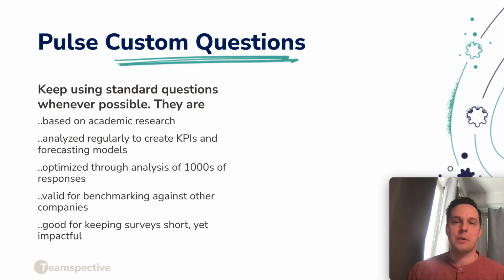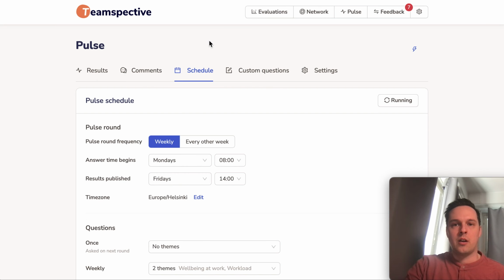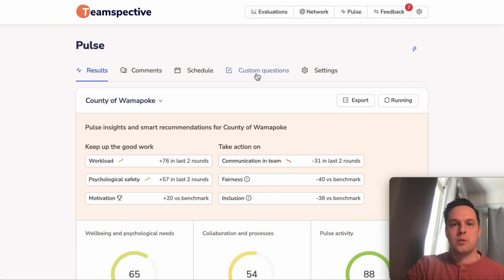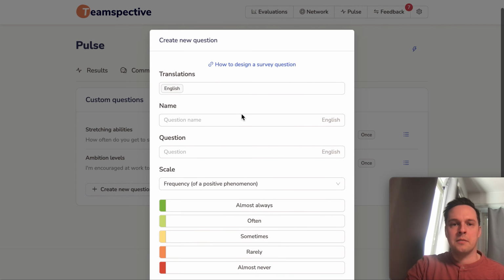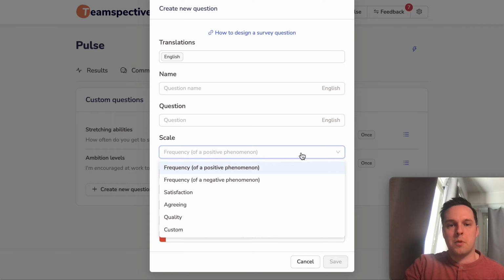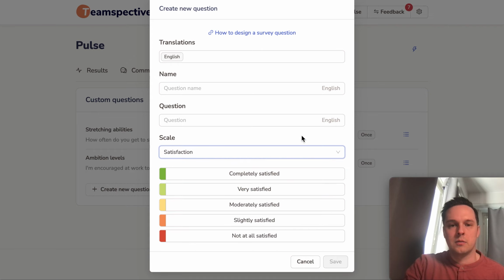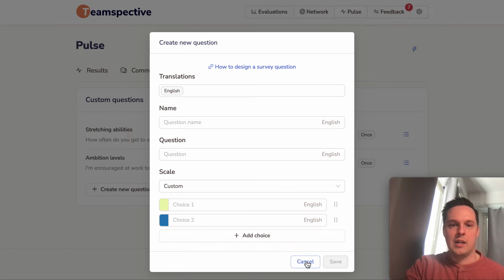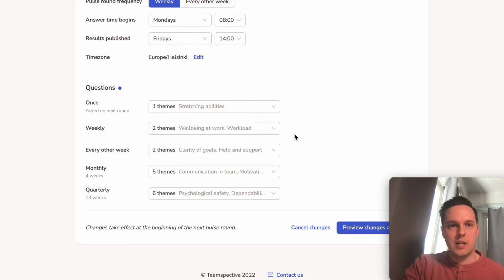New feature: Pulse custom questions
This frequently requested feature is now available in Teamspective, allowing you to leverage the same, easy to use surveys also for topics not covered by the standard question set.

Example use cases:
- Measure a general theme: ability to stretch one's skills, or satisfaction with compensation
- Monitor reactions to a timely company topic: satisfaction with executive team's communication during times of change